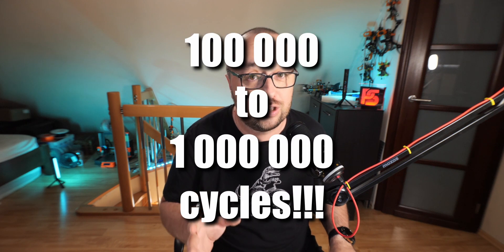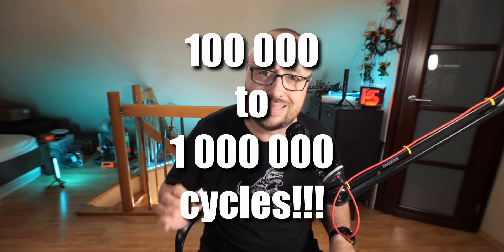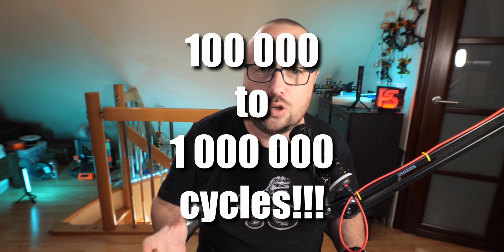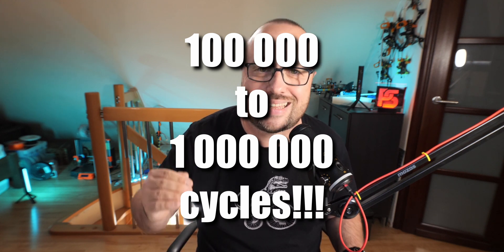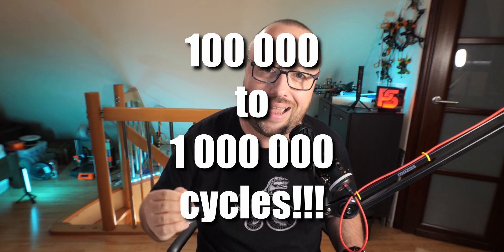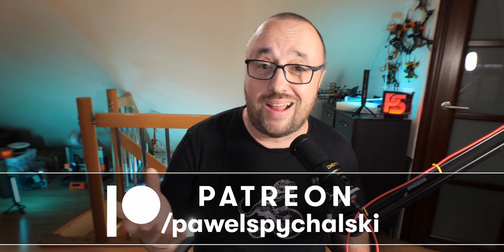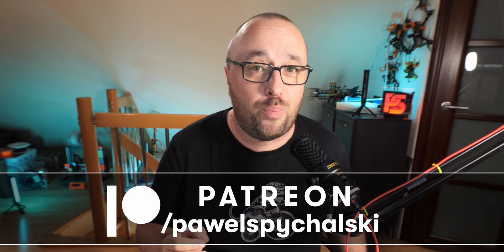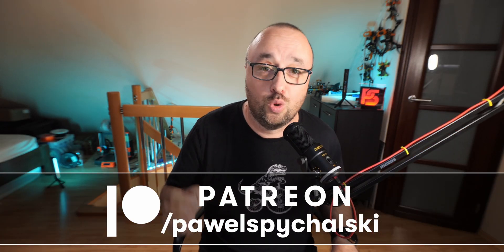Flash wear - how much of a problem it is?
The flash memory, technically called the EEPROM (Electrically Erasable Programmable Read Only Memory) is not designed to last forever. Each write operation damages the flash a little and as a result, it will last somewhere between 100 000 and 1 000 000 cycles. It's called flash wear. The question is: how important of a problem it is for flight controllers and STM32 flash controllers in particular?